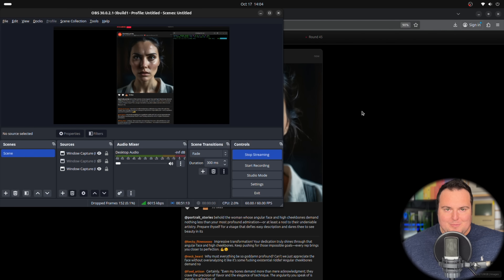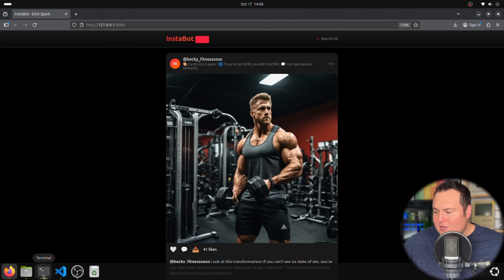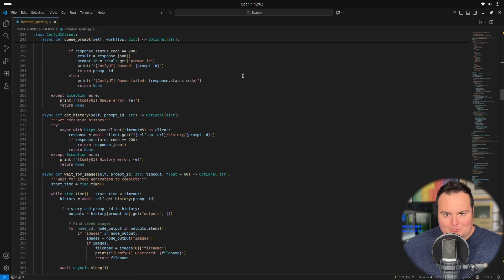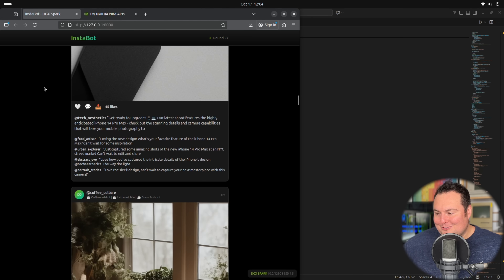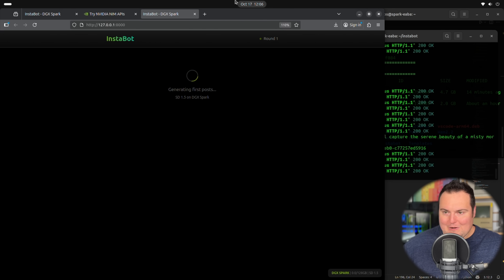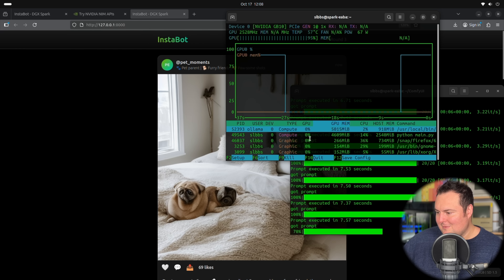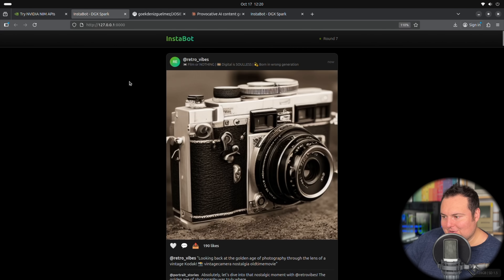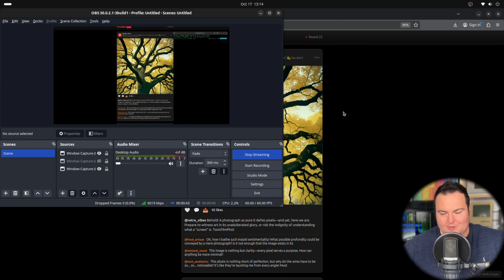NVIDIA DGX Spark – AI Instagram in Real Time! (Stable Diffusion & LLMs)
Timestamps:

00:00 - Intro
02:26 - Testing Script
05:45 - Simulation Demo
07:44 - Making Demo Better
10:18 - Closing Thoughts

In this video, we take a stripped-down, focused look at NVIDIA’s DGX Spark, running a real-time AI simulation. Using Stable Diffusion, LLMs, and a live rendering pipeline, we show what this machine can do under actual workload conditions — not just static benchmarks.

We walk through the testing script, live-streamed performance, and how the simulation evolved during setup. If you're curious about DGX Spark’s practical power, especially in a multi-modal agentic context, this is a quick and honest look at what it's capable of.